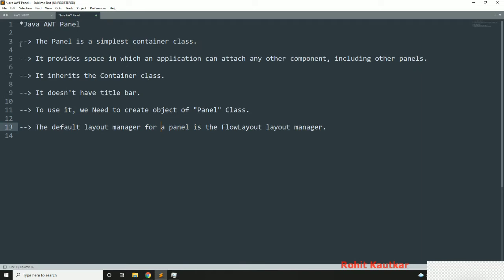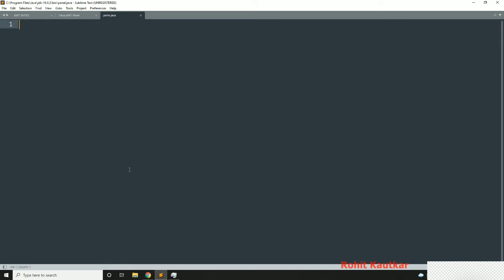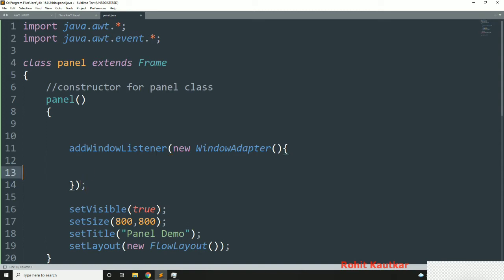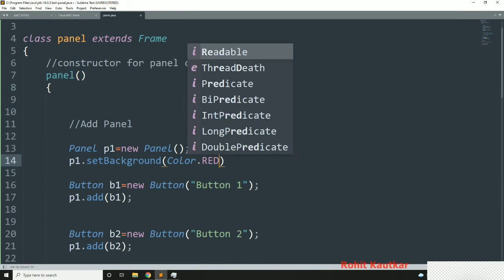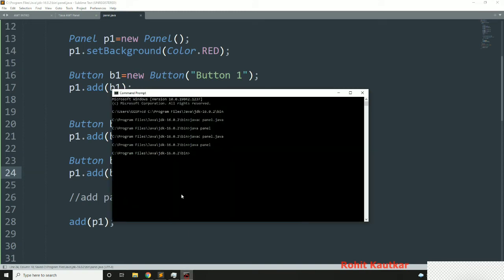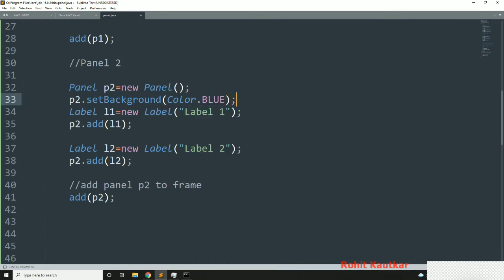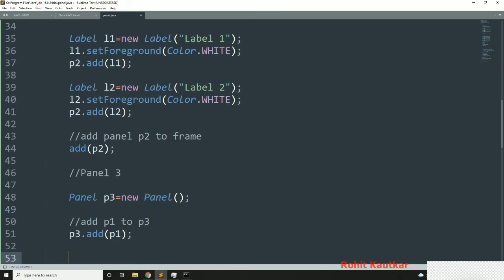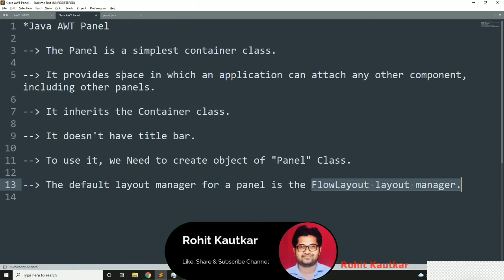Java AWT Controls | Use of Java AWT Panel with Example | AWT Panel Container in Java | Panel Class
Hello Friends, in this video, we are going to learn about how to use Java AWT Panel in Frame.

Java AWT Panel
AWT Panel Container in Java Explained
Panels in Java Example
Arranging Component on Frame / Panel in Java

*Java AWT Panel

-- The Panel is a simplest container class.

-- It provides space in which an application can attach any other component, including other panels.

-- It inherits the Container class.

-- It doesn't have title bar.

-- To use it, we Need to create object of "Panel" Class.

-- The default layout manager for a panel is the FlowLayout layout manager.

panel class in java
panel and frame in java
panel example in java
awt panel in java
frame in java
container and panel in java
list panel in java
window in java
frame in java
window in java
frame in java
panel in java swing
panel in java awt
java jpanel example
panel in java gui
difference between frame and panel in java
how to create a jpanel in java
how to set size of panel in java
scroll panel in java
how to use drawing panel in java
how to create round panel in java swing
how to hide a panel in java
admin panel in java
control panel in java
add label to jpanel java
how to add scrollbar to jpanel in java swing
panels in java
panel program in java
panel class in java awt
panel is used for which components in java mcq
panels in java swing
java jpanel layout
java jpanel border

jpanel
jpanel tutorial java
java jpanel
jpanel java
java panel
java gui tutorial
java swing
java swing jpanel
java gui
java jpanel tutorial
jpanel
jpanel tutorial java
java jpanel
jpanel java
java panel
java gui tutorial
java swing
java swing jpanel
java gui
java jpanel tutorial
java gui
java gui tutorial
gui java
gui in java
graphical user interface
java gui example
how to make gui in java
gui in java example
java gui button
java swing
swing in java tutorial
swing java
swing gui java
gui